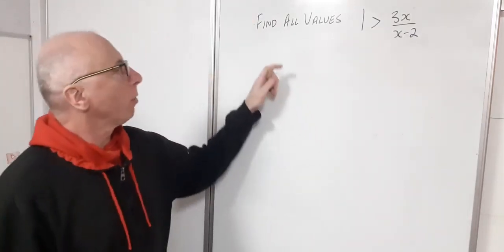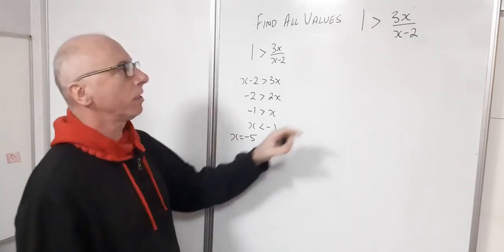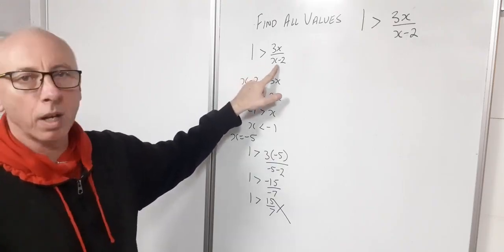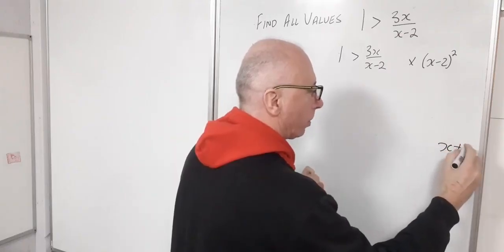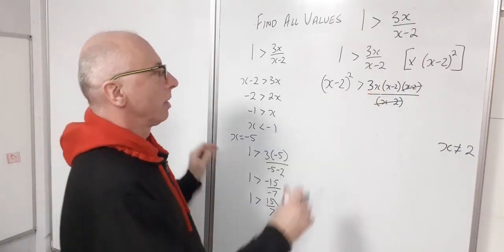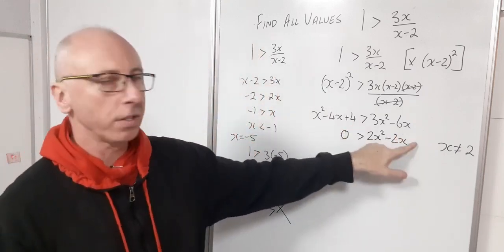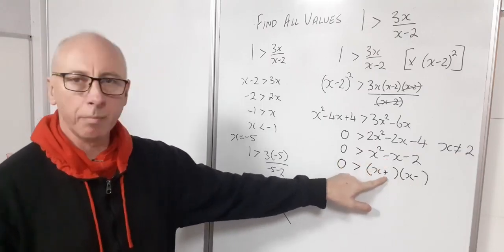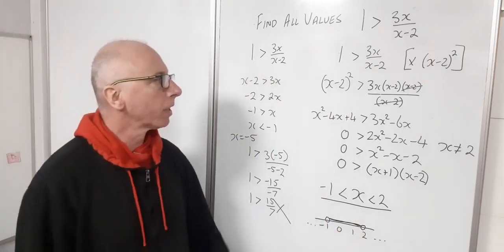Inequality with Variable in the Denominator